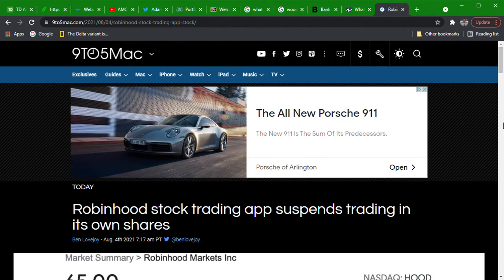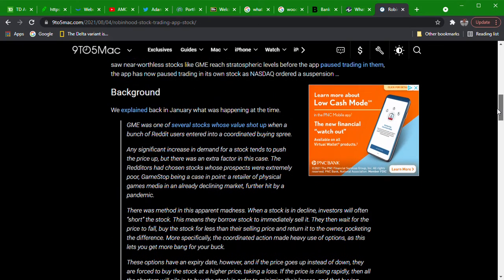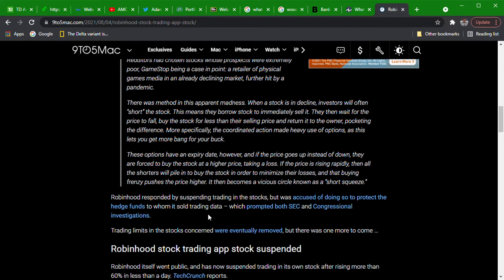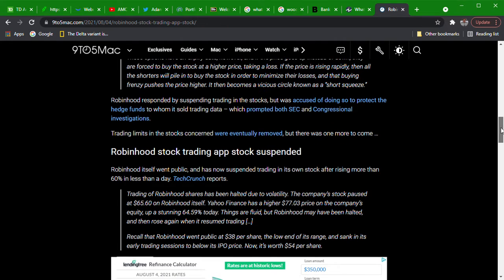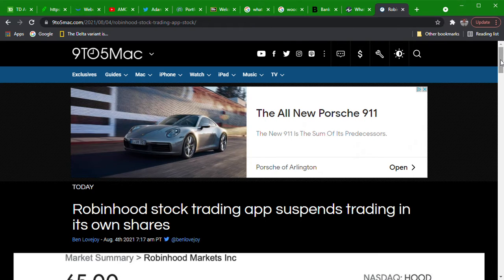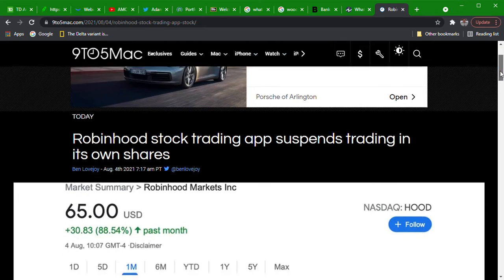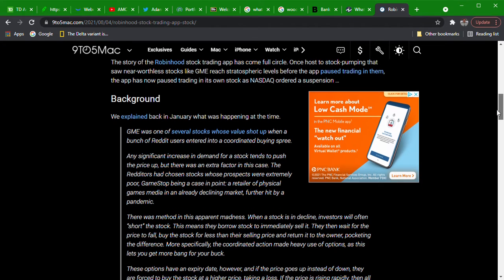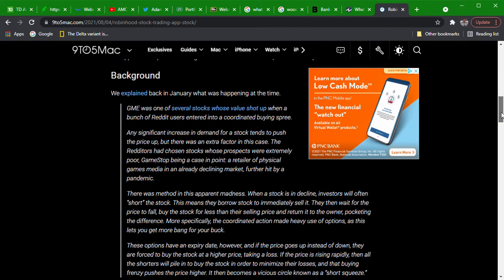AMC "SEE...WE STOP OUR STOCK TOO....WE NO DO WRONG WITH GME IN JANUARY!"(EXPLICIT)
I knew this was going to happen with HOOD and I knew articles were going to come out trying to make it look like what happened was completely normal.